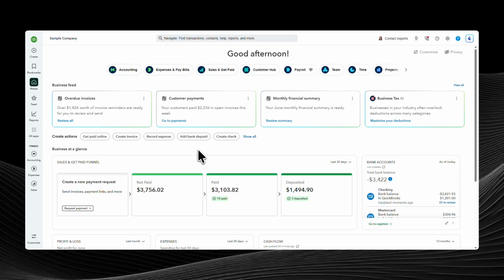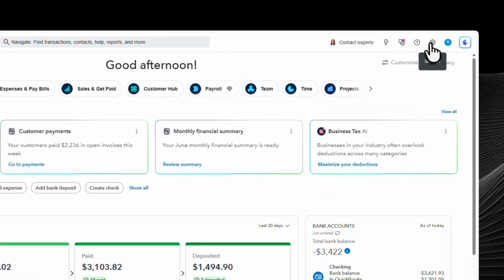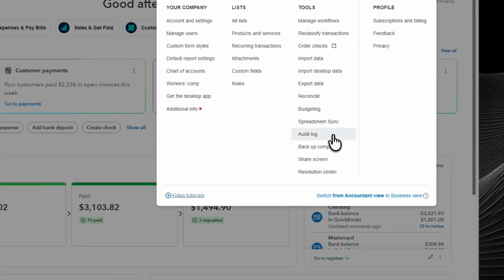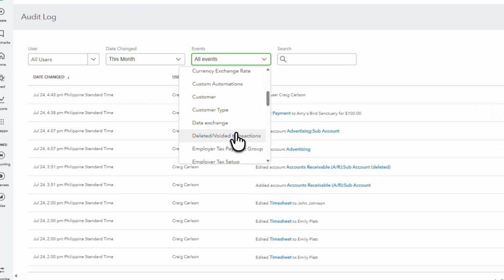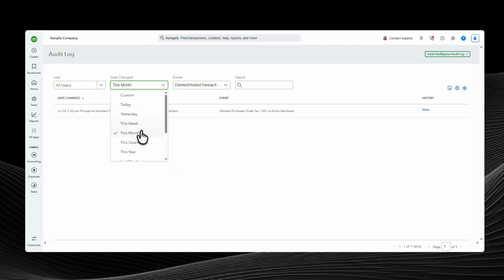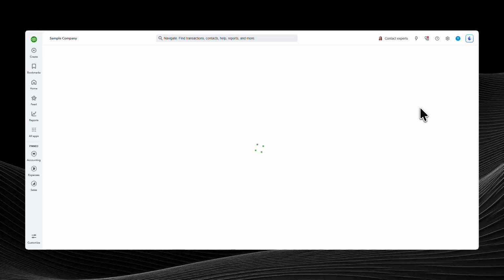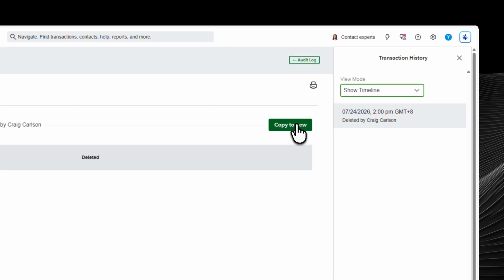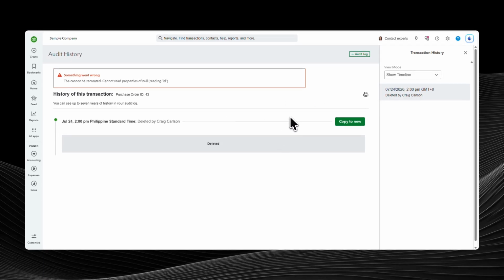How to Restore Deleted Transactions in QuickBooks Online (2026 Updated Guide)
Learn how to restore deleted transactions in QuickBooks Online the right way! In this 2026 step-by-step beginner tutorial, I'll show you how to identify deleted transactions using the Audit Log, recreate missing transactions, and prevent accidental deletions in the future. Perfect for beginners and anyone looking to better manage their accounting and bookkeeping.